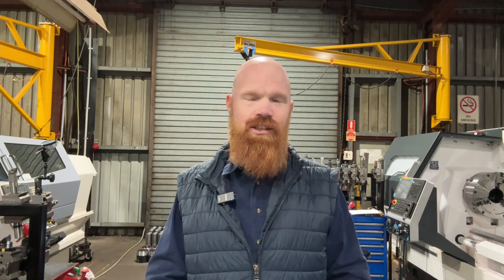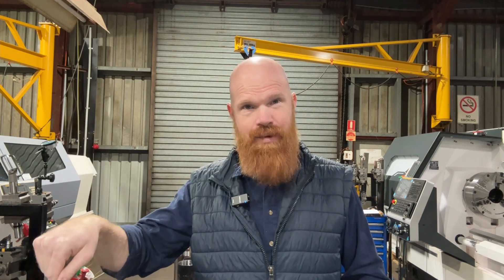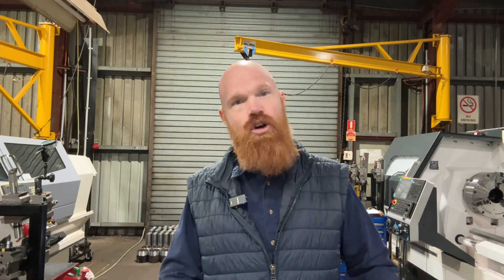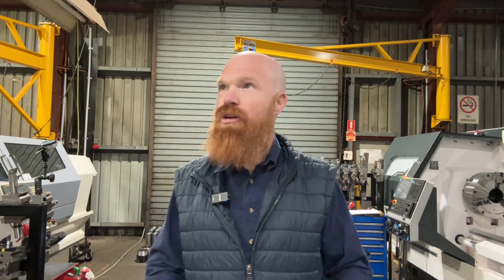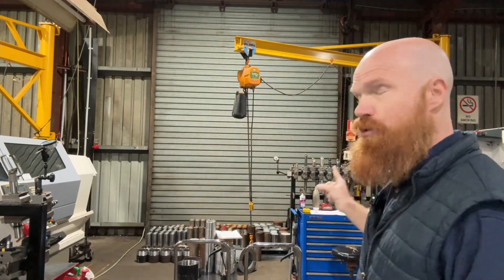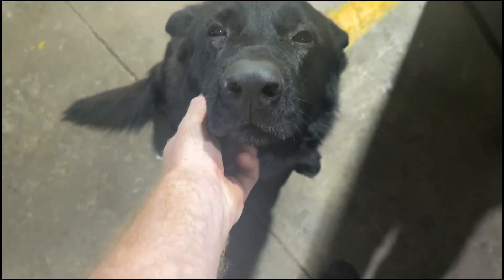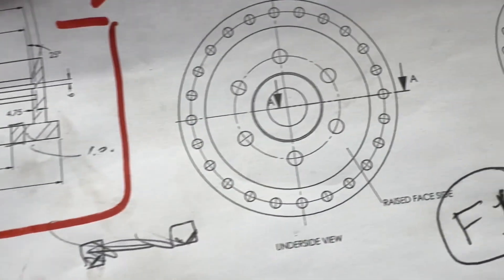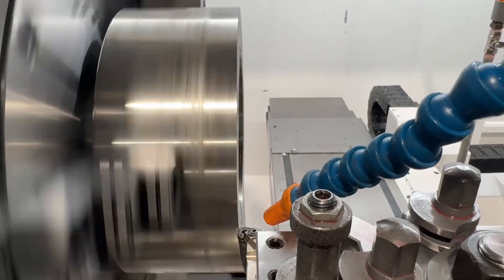CNC Machining Inserts for The Big Rig (Mesmerising To Watch)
In this video we are machining up inserts to go inside 380kg plates to that eventually will make up the body of our 3.0m Megadrill.  As you can see from the extended facing passes in the video... it's time to retire our 20yr old bandsaw.  It cuts as straight as a question mark.

We are using mostly New Iscar WNMG tips
2.5-3.5mm depth of cut.
VC170

Feed rates:
- Facing 0.3 Rough, 0.25 Finish
- Turning0.33 Rough, 0.25 Finish

Internal Grooving Tool
-  VC100
- Feed Rate 0.16

As I mention in the video, if any machinist have made an Iscar grooving bar chip on 4140 doing internal grooves, by all means SHARE it in the comments.